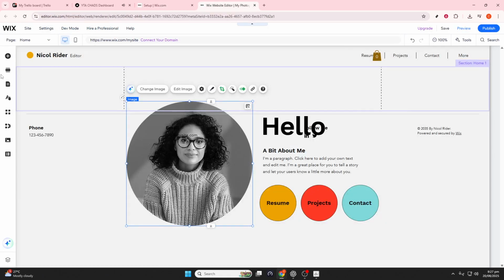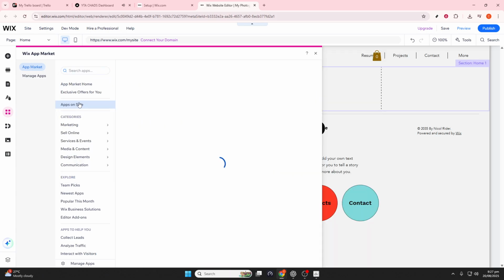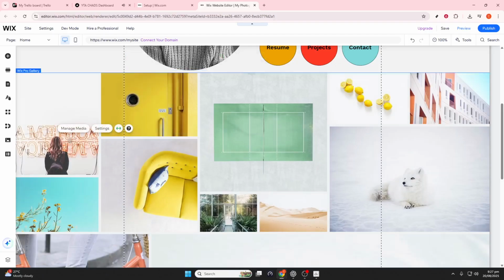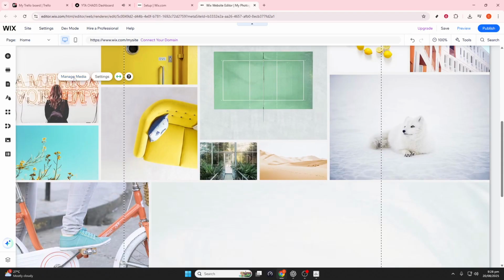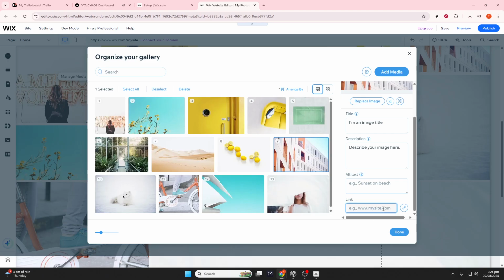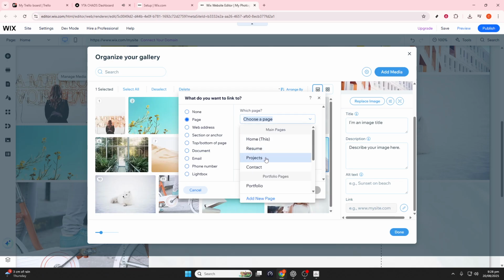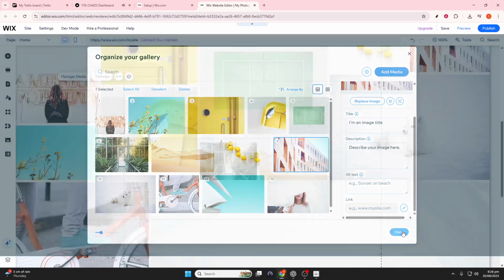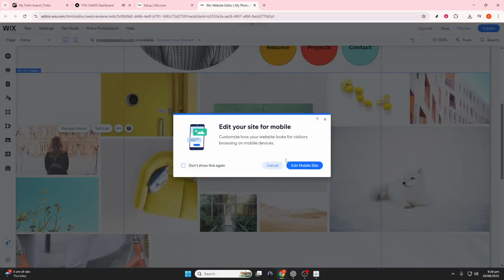How To Add Instagram Reels To Wix Easy W Custom Layouts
📲 Want to showcase your Instagram Reels directly on your Wix website? In this easy step-by-step tutorial, I’ll show you how to add Instagram Reels to Wix in 2025 with custom layouts that match your brand and website design. Whether you’re a business owner, content creator, or blogger, embedding Instagram Reels on your site is a powerful way to increase engagement, build social proof, and keep your website content fresh.

You’ll learn multiple methods to display Reels, from using Wix’s built-in integrations to embedding custom code for unique layouts. I’ll also walk you through how to customize the look and feel so your Instagram feed blends seamlessly with your site’s design.

Here’s what we’ll cover:
✅ How to connect Instagram to your Wix website
✅ Step-by-step guide to embedding Instagram Reels
✅ Custom layout options to match your brand style
✅ Tips to make Reels mobile-friendly and fast-loading

By the end of this tutorial, you’ll know how to turn your Wix website into a dynamic hub that showcases your latest content, attracts new followers, and keeps your visitors engaged. Perfect for small businesses, online shops, musicians, influencers, or anyone who wants to make their website stand out with interactive Instagram content. 🚀